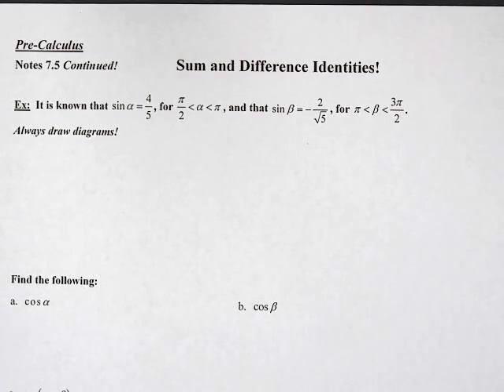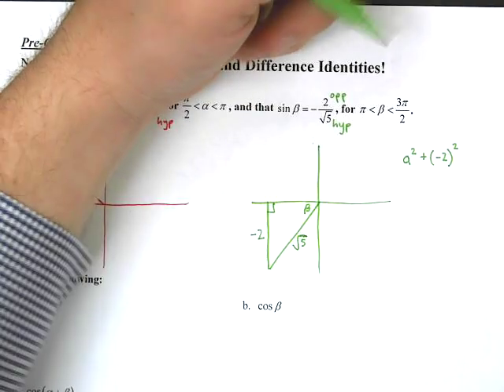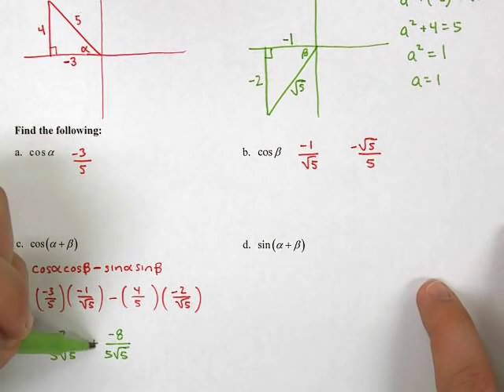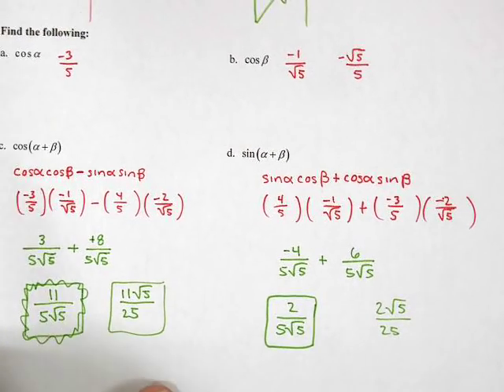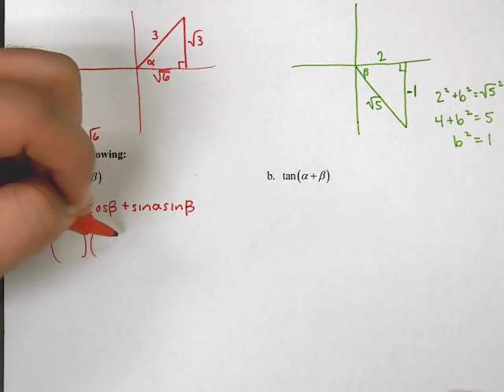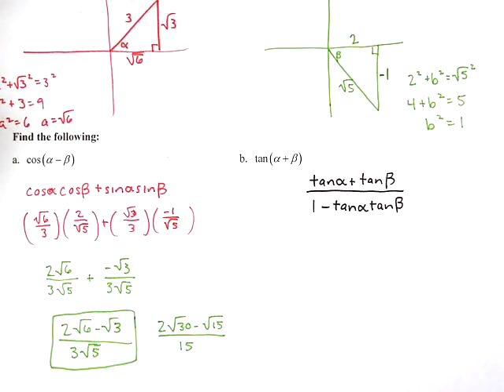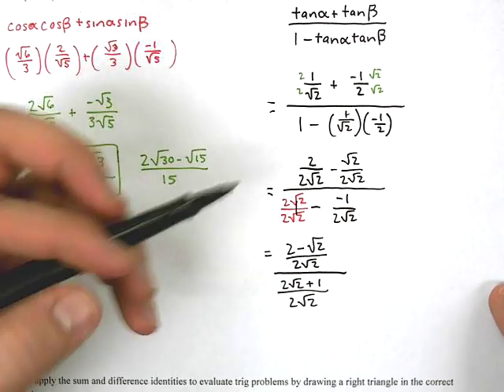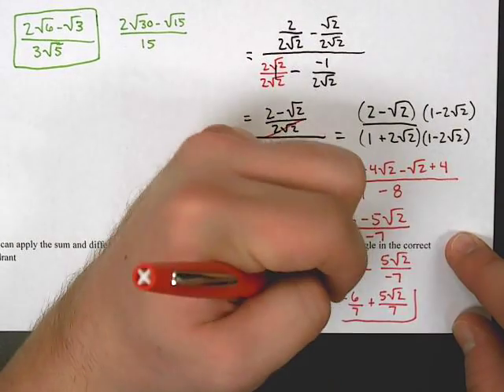Section 7.5 - More Sum and Difference Identities